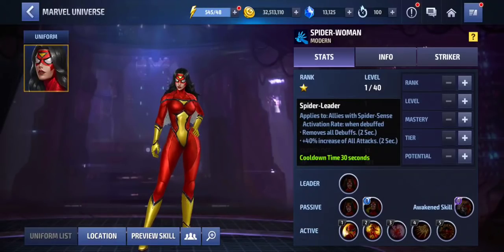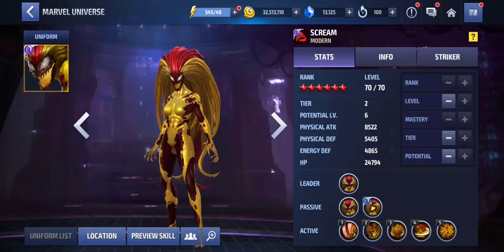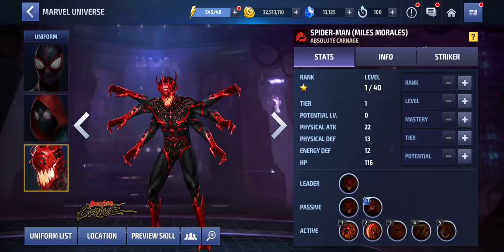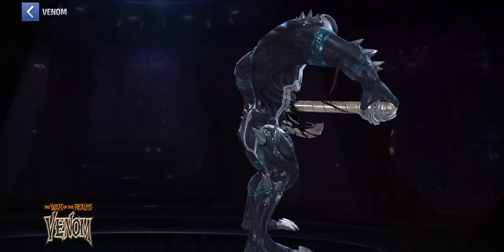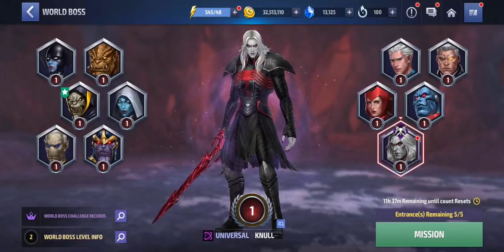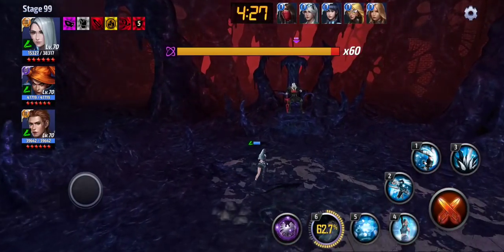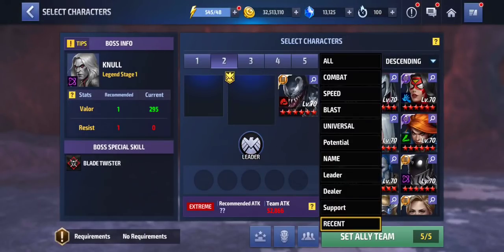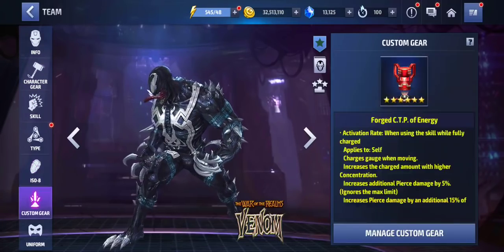All Characters & Uniforms All Detail You Want To Know - 6.5 Test Build APK - MARVEL Future Fight